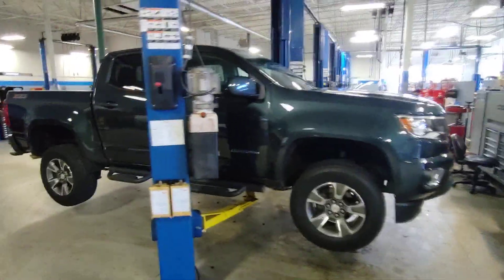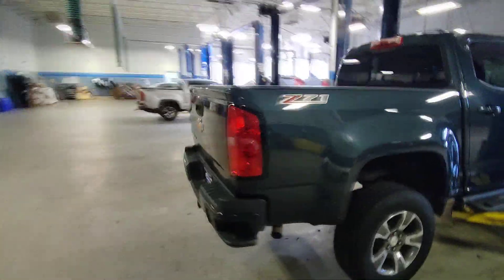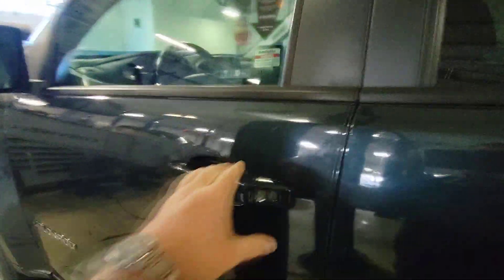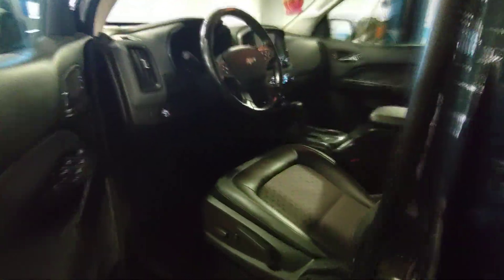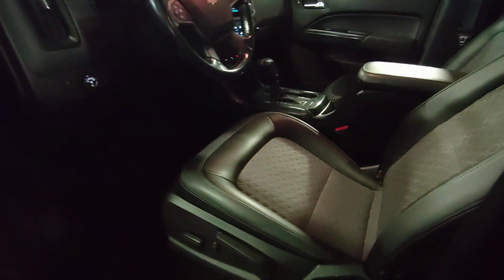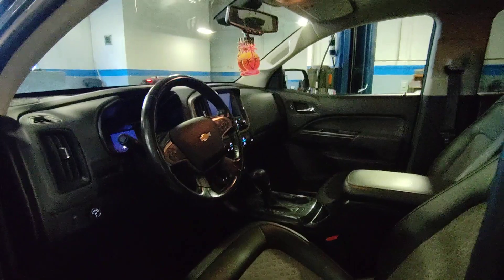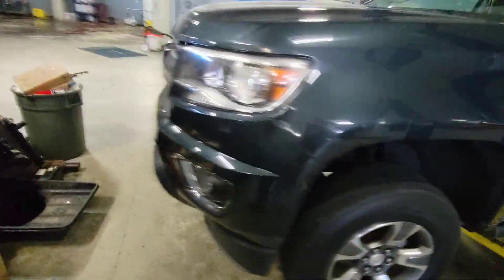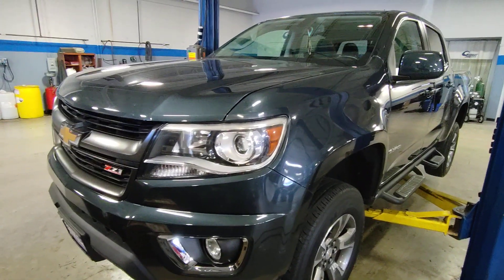Thank You Tracey. Here is your Colorado